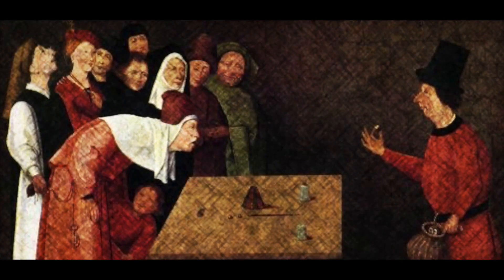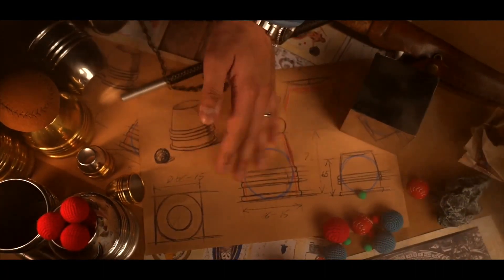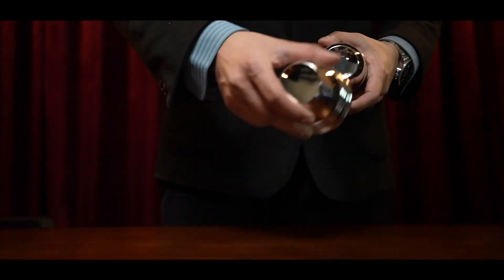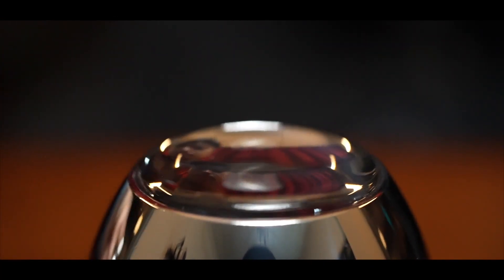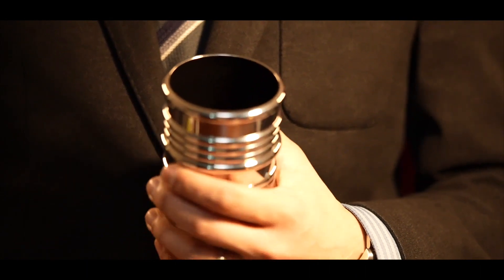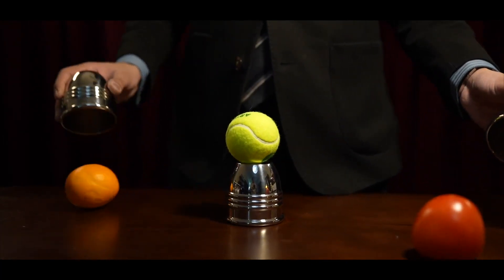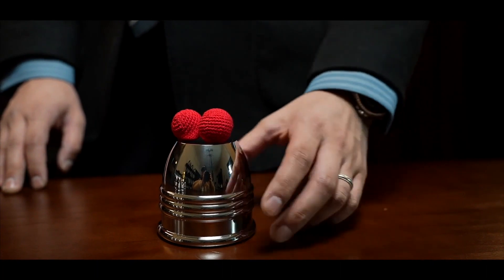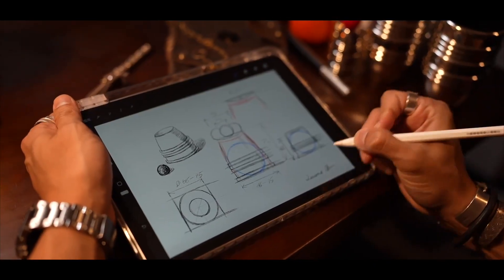Cups and Balls Set by Bluether Magic and Raphael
The Cups and Balls trick has remained a global cornerstone of magic for centuries. Mastered and refined by legendary magicians, this trick has been passed down through generations to today's performers. Building on this rich legacy, Bluether Magic has joined forces with Raphael Gaffs to introduce The Raphael Cups and Balls.

FEATURES:

CRAFTSMANSHIP:
The cups are available in two options: ones made from 304 stainless steel and others made from yellow brass. Each cup is made using a CNC lathe and is hand-polished to attain a mirror shine.
With a focus on optimizing the user experience for magicians, we devote extra attention to the design process of both the cups and the balls. For example, the top curvature of our cups undergoes extensive fine-tuning to make it steep enough not only to nest up to three balls but also to hold them in place during moves that involve a lot of shaking. No matter the nature of the movements, the balls remain in place upon reveal from stacked cups.
INNOVATION:
In addition to the regular cups, we've also introduced Stealth Cups, distinguished by their black-coated interiors. This feature is designed to prevent the reflections of objects hidden in the cups from being exposed.
FINAL LOADS:
The inner diameter of the cup is equal to its height, enabling the accommodation of larger final loads, such as a full-size tennis ball and various fruits. Each of our cups, weighing 268 grams (0.59 pounds), provides unparalleled stability for any type of concealed load. This ensures that the cups remain stationary throughout your performance, even when using heavy fruits and live animals as the final loads.
BALLS:
The weight and size of each hand-stitched crochet ball are ideal for any moves you may want to perform, and they are made to last a lifetime. The core of this crochet ball is unlike any other on the market; even when dropped from waist height, the ball's bounce won't get out of control.
WHAT YOU WILL RECEIVE:

3 X FINELY CRAFTED CUPS (STAINLESS STEEL)
Diameter of cup mouth: 67mm, or 2.64"
Height: 73mm or 2.87"
Weight (Brass version): 286g or 10.08oz
Weight (Stainless Steel version): 268g or 9.45oz
4 X EXQUISITELY HAND-STITCHED SMALL CROCHET BALLS
Size: 22mm or 0.87"
Weight: 5.5g or 0.19oz
THE RAPHAEL CUPS AND BALLS SET COMES IN FOUR VARIETIES:
Brass version with standard interior coating
Brass version with black interior coating
Stainless steel version with standard interior coating
Stainless steel version with black interior coating